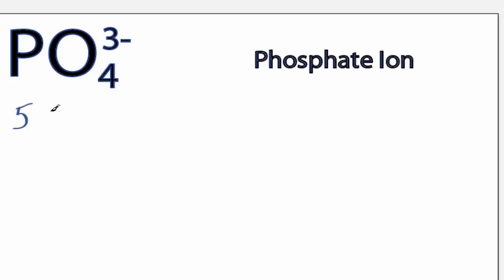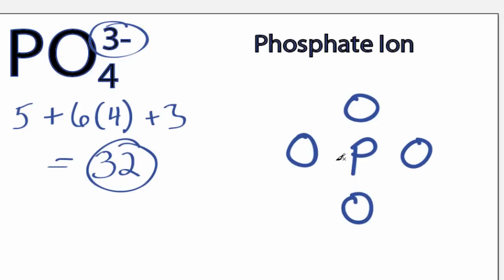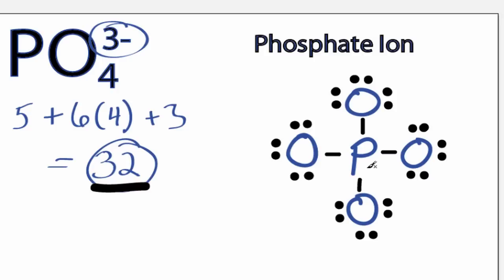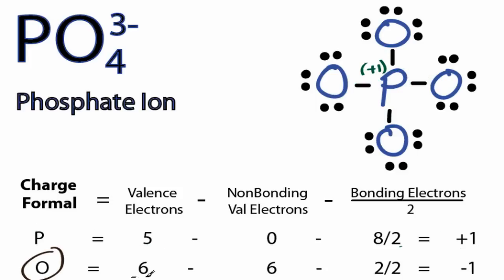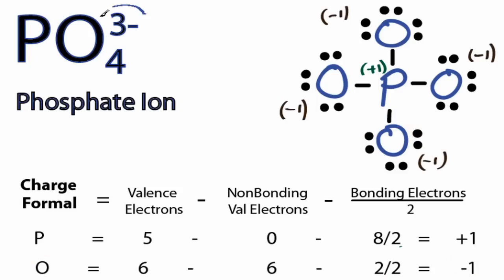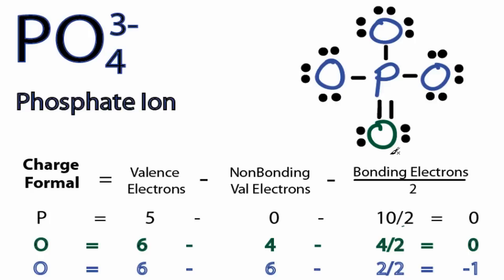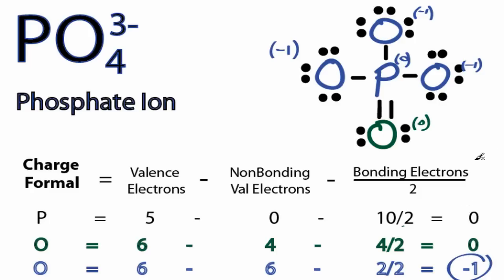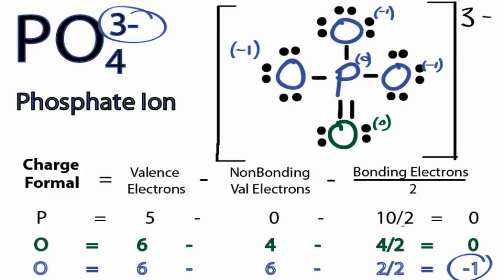PO4 3- Lewis Structure: How to Draw the Lewis Structure for PO4 3-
A step-by-step explanation of how to draw the PO43- Lewis Dot Structure (Phosphate ion).

For the PO4 3- structure use the periodic table to find the total number of valence electrons for the PO4 3- molecule. Once we know how many valence electrons there are in PO4 3- we can distribute them around the central atom with the goal of filling the outer shells of each atom.

In the Lewis structure of PO4 3- structure there are a total of 32 valence electrons. PO4 3- is also called Phosphate ion.

Note that PO4 3- can have an Expanded Octet and have more than eight valence electrons. Because of this there may be several possible Lewis Structures. To arrive at the most favorable Lewis Structure we need to consider formal charges. See how to calculate formal charges

---Steps to Write Lewis Structure for compounds like PO4 3
1. Find the total valence electrons for the PO4 3- molecule.
2. Put the least electronegative atom in the center. Note: Hydrogen (H) always goes outside.
3. Put two electrons between atoms to form a chemical bond.
4. Complete octets on outside atoms.
5. If central atom does not have an octet, move electrons from outer atoms to form double or triple bonds.

Lewis Structures are important to learn because they help us understand how atoms and electrons are arranged in a molecule, such as Phosphate ion. This can help us determine the molecular geometry, how the molecule might react with other molecules, and some of the physical properties of the molecule (like boiling point and surface tension).